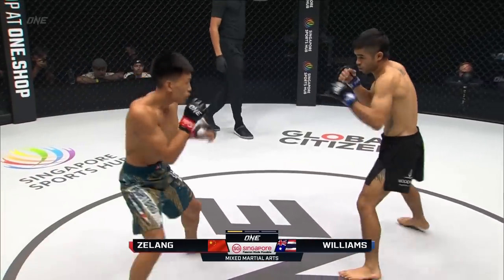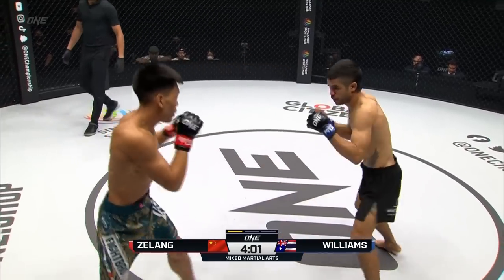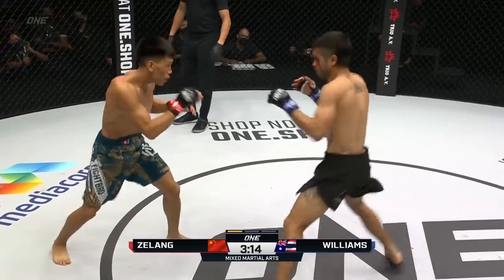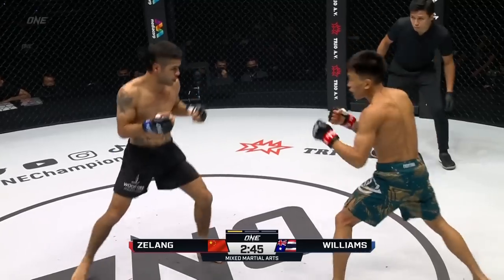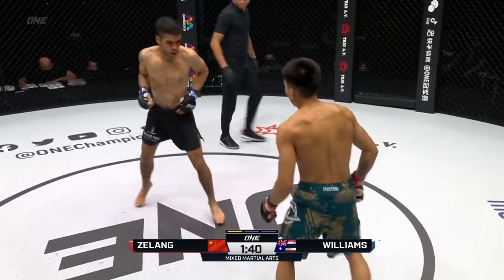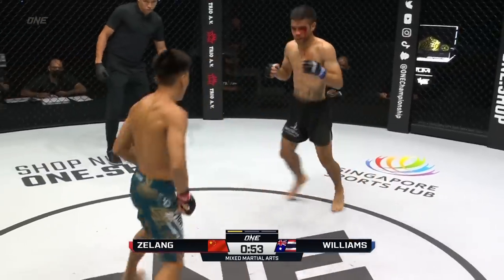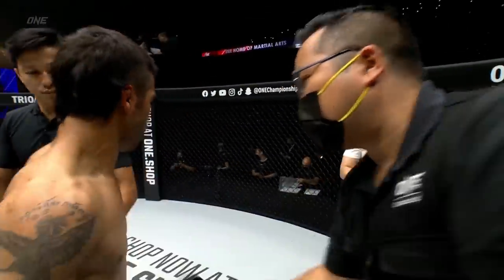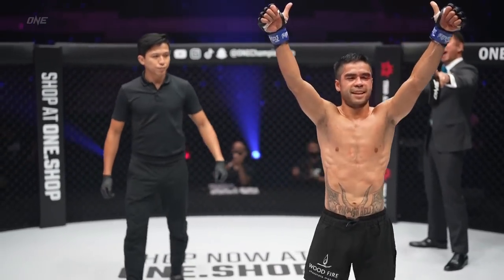Zelang Zhaxi vs. Danial Williams | ONE Championship Full Fight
Thai-Australian beast Danial Williams SLEPT China's Zelang Zhaxi with a show-stopping knockout!